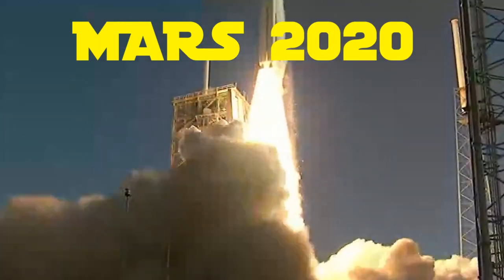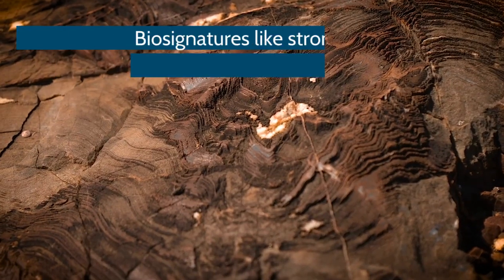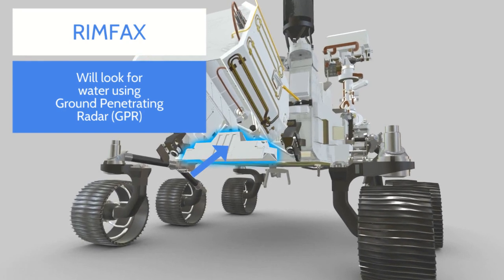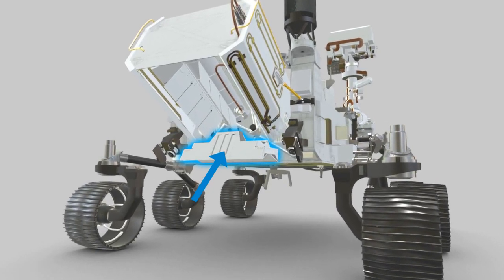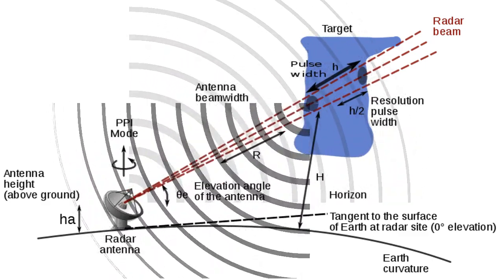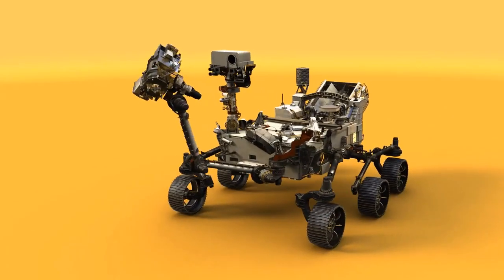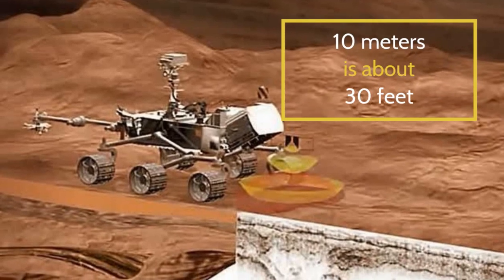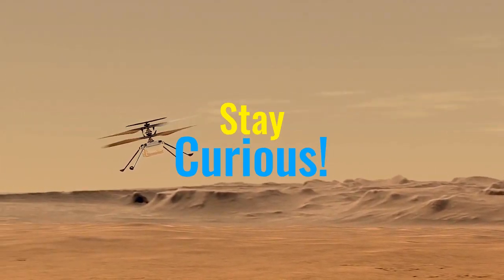RIMFAX - Looking for Water on Mars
The Mars 2020 mission will land on Mars on 2/18/2021. The Radar Imager for Mars subsurFAce eXperiment (RIMFAX) will use ground penetrating radar to locate water ice on Mars.

Mastcam-Z - Looking For Life on Mars - Coming Soon!
How Will We Breathe in Space?

Video and Image Credits:
Perseverance Landing Animation - NASA
Mars 2020 Rover Models - NASA
Mars Helicopter Deployment - NASA
Mars Helicopter Ingenuity Animations - NASA
Mars Helicopter Technology Demonstration - NASA
NASA Chopper Ready for a Spin on Mars - NASA
Mars 2020 - NASA
Chroococcidiopsis thermalis - T. Darienko
Hubble's Spectacular Wide View of the Universe - NASA, ESA, G. Illingworth and D. Magee (University of California, Santa Cruz), K. Whitaker (University of Connecticut), R. Bouwens (Leiden University), P. Oesch (University of Geneva), and the Hubble Legacy Field team.

Music: The New Order by Aaron Kenny, Flames by Dan Henig